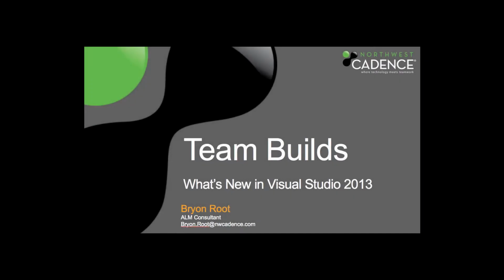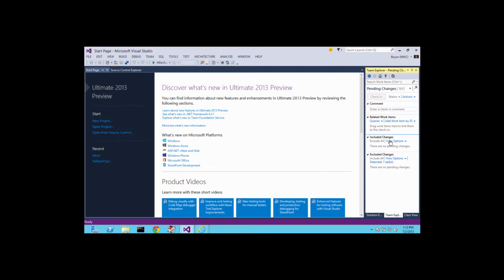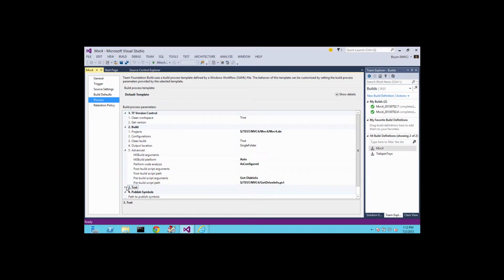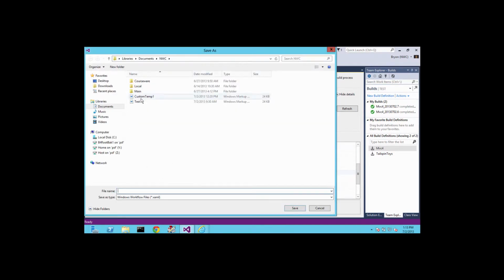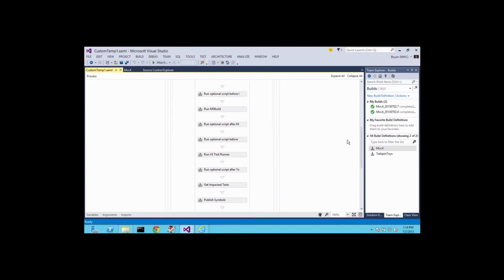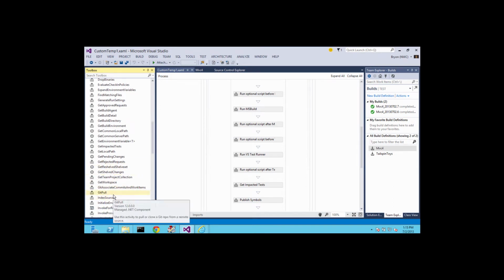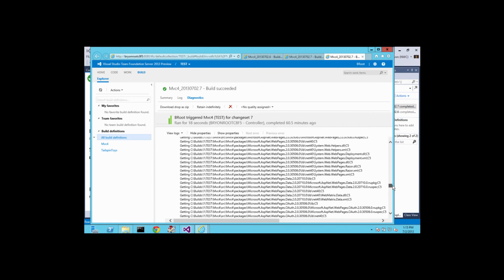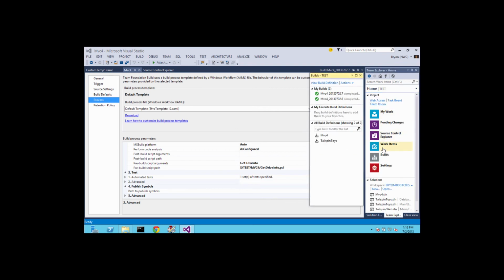VS2013 TeamBuild Overview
Team Builds: What's New in Visual Studio 2013 by Bryon Root | ALM Consultant at Northwest Cadence